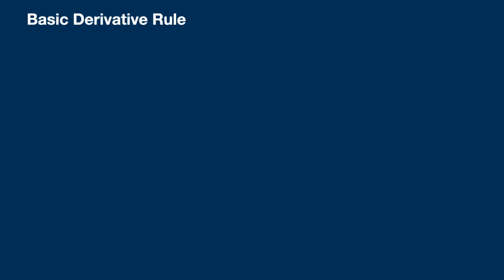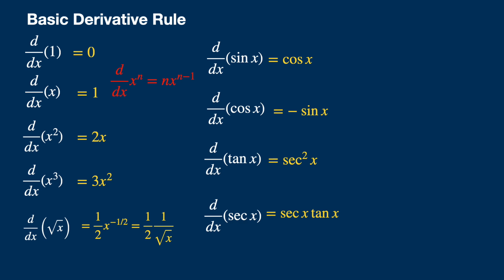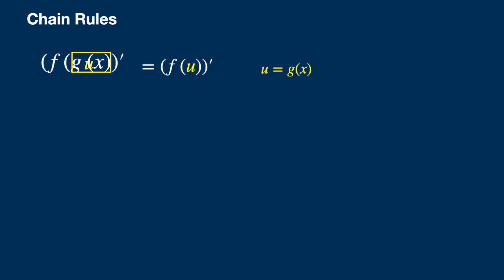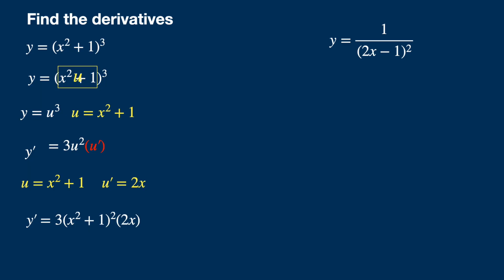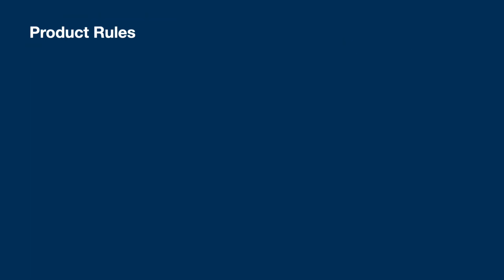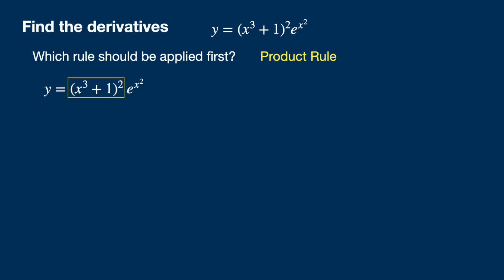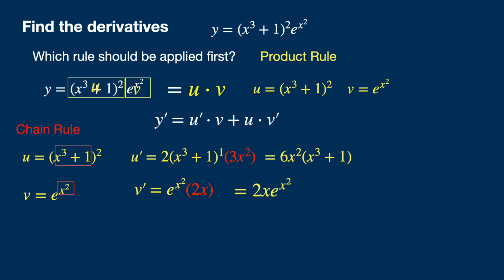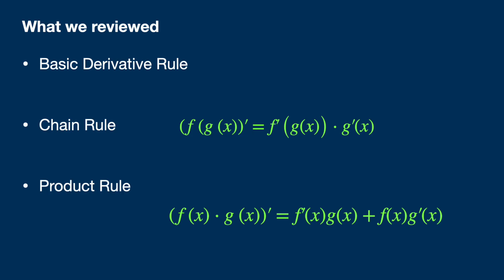Derivatives Review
In this review video, we cover the essential differentiation techniques you’ll need for success in calculus:
 • Basic Derivative Rules – Power rule, constant rule, and su
 • Chain Rule – How to differentiate composite functions step-by-step
 • Product Rule – Differentiating the product of two functions